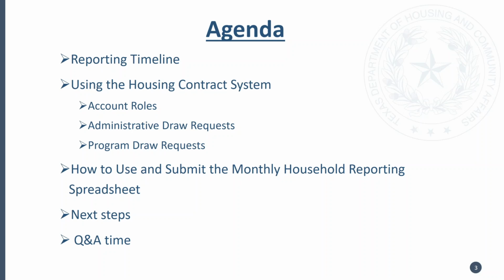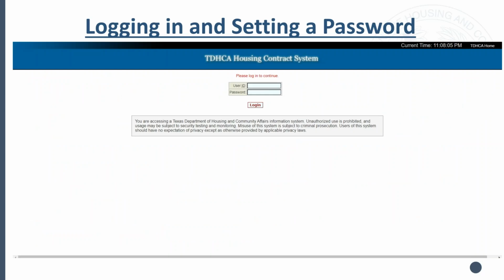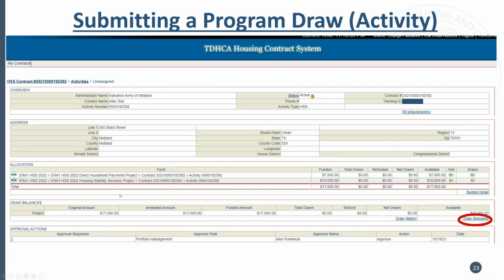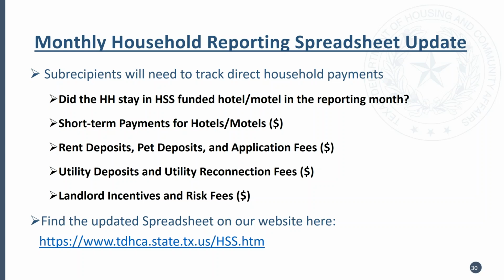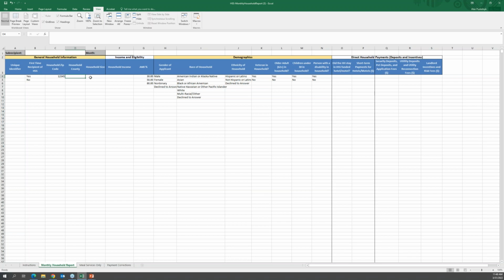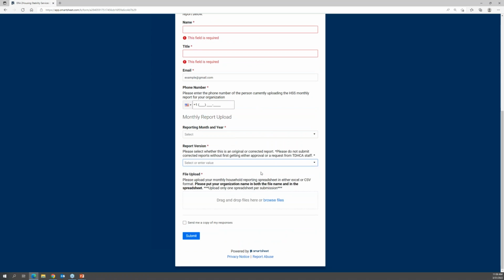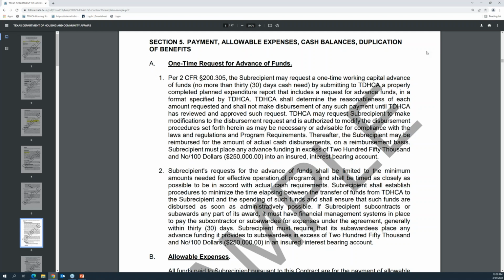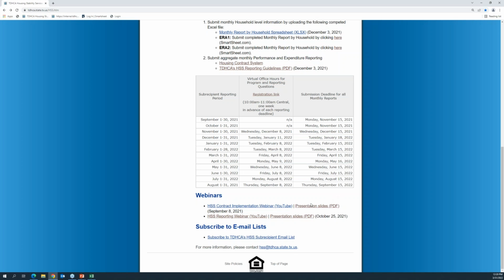ERA2 Housing Stability Services Contract Implementation Webinar Day 3 of 3: Reporting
This webinar provides information on administering ERA2 HSS awards and specifically reviews monthly reporting requirements.